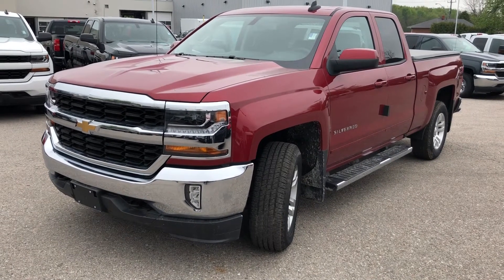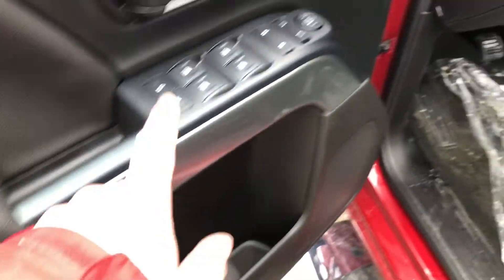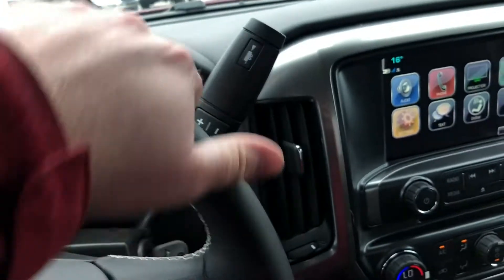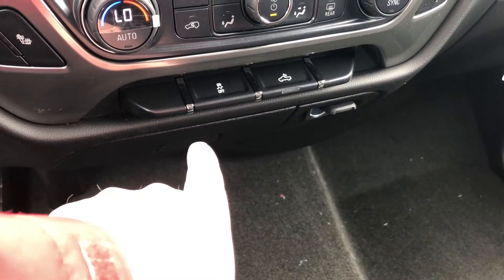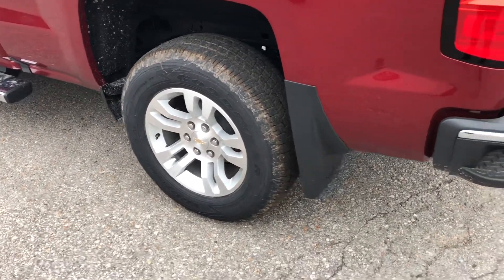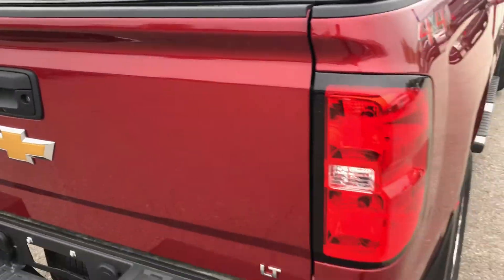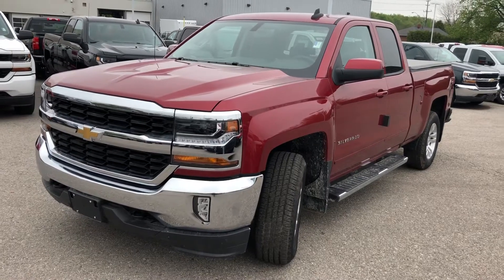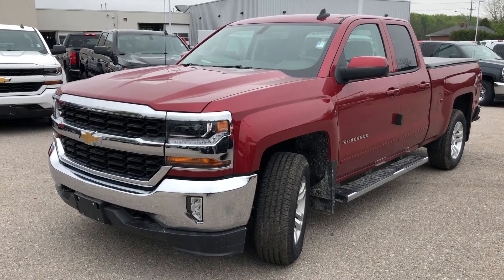Red 2018 Chevrolet Silverado 1500 LT Review Oshawa ON - Roy Nichols Motors Ltd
This is a Red 2018 Chevrolet Silverado 1500 LT Review Oshawa ON - Roy Nichols Motors Ltd with 6-Speed A/T transmission Red color and Jet Black interior color. (Uploaded by DataDriver).